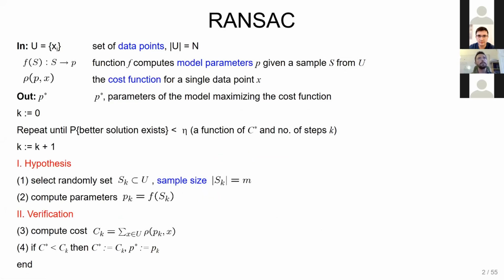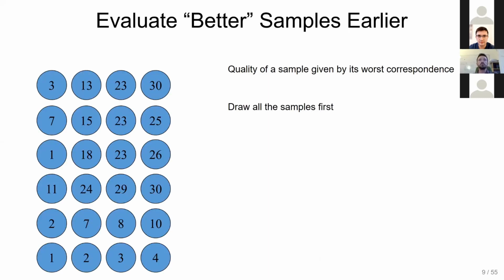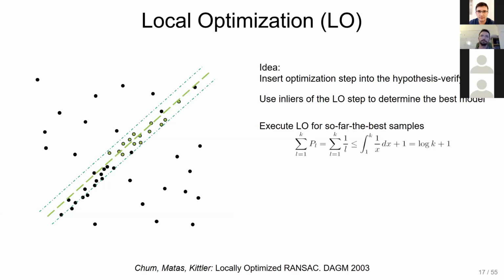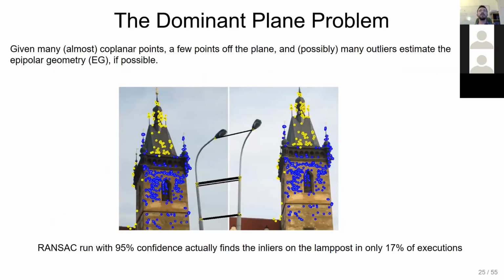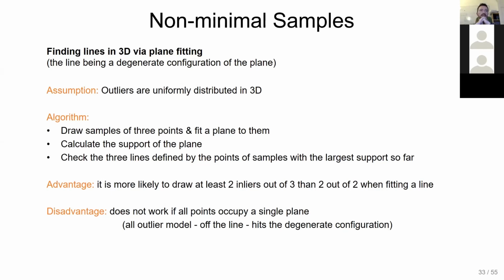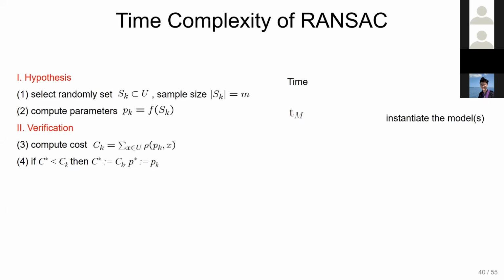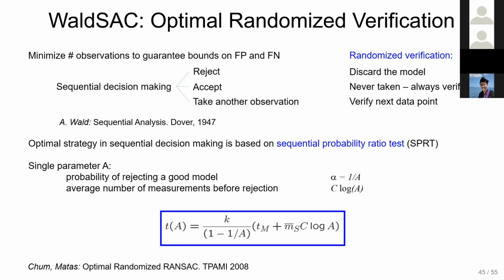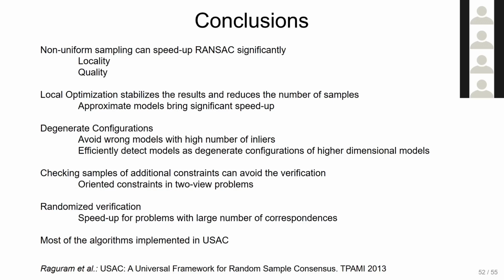[CVPR 2020] RANSAC in 2020 tutorial: Traditional approaches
A presentation from the "RANSAC in 2020"  tutorial from CVPR 2020. Traditional approaches for robust model fitting. Modules of the USAC framework.